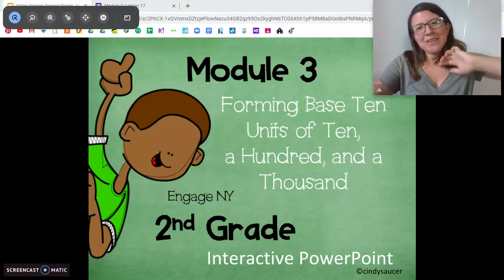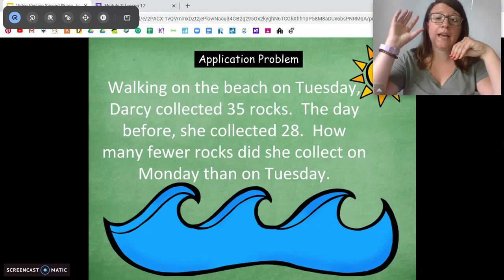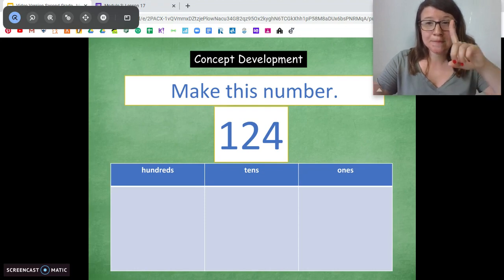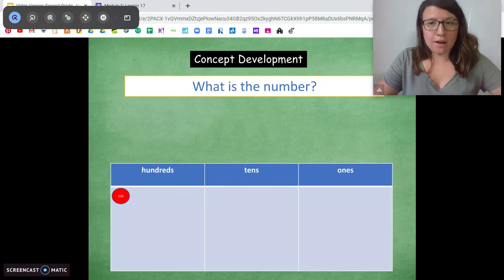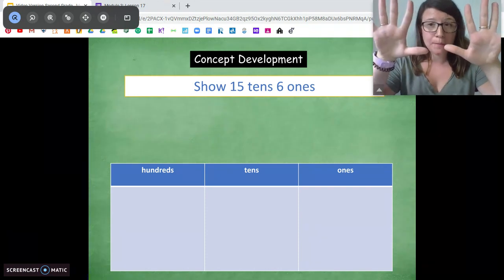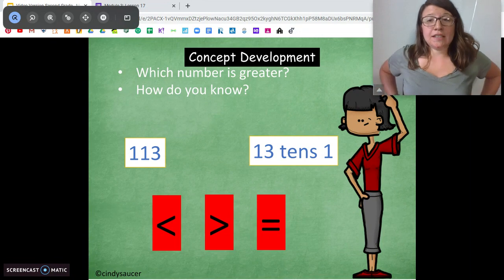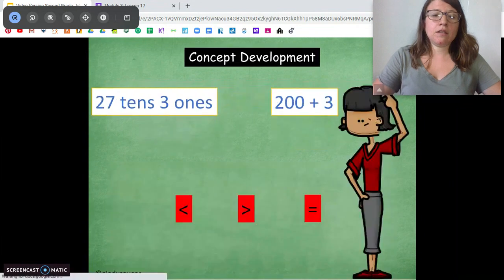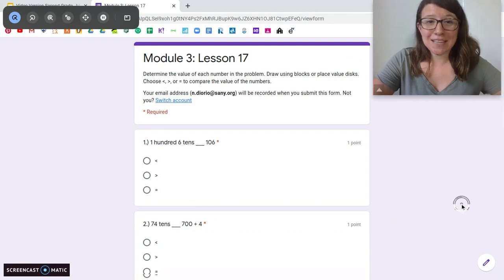2nd Grade EngageNY Math - Module 3 Lesson 17 Compare two three-digit numbers using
2nd Grade EngageNY Math - Module 3 Lesson 17 Compare two three-digit numbers using when there are more than 9 ones or 9 tens